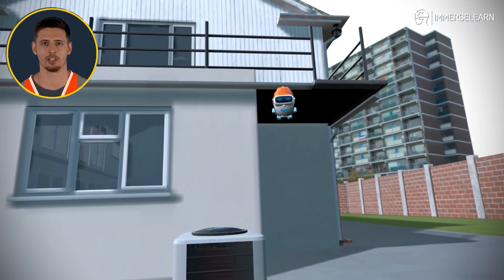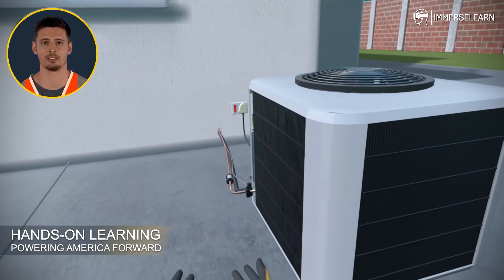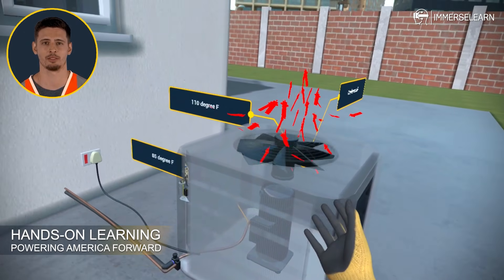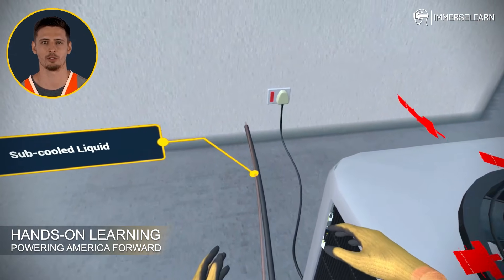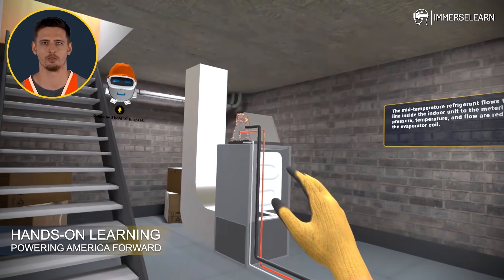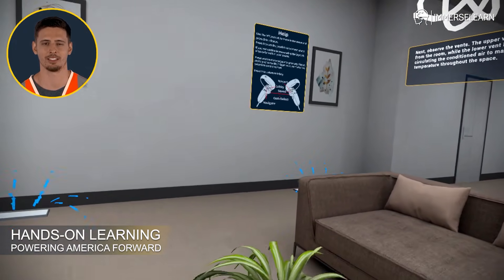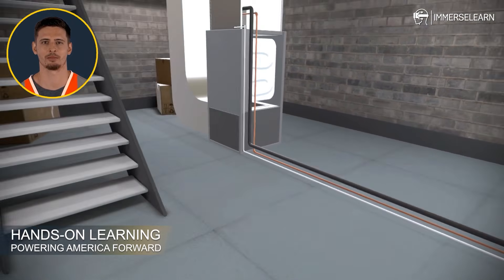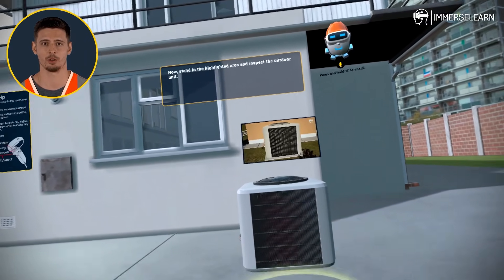HVAC Basics: Master the Refrigeration Cycle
Thinking about a career in HVAC technology? ❄️🔥 Understanding the refrigeration cycle is a crucial first step! At ImmerseLearn, our VR-based training helps you master the fundamentals of HVAC systems, from compression to heat exchange, so you can develop the hands-on skills needed for the job.

With our interactive training, you’ll learn:
✅ The four key stages of the refrigeration cycle
✅ How compressors, condensers, expansion valves, and evaporators work together
✅ Troubleshooting techniques for real-world HVAC systems

Whether you're just starting out or looking to level up your skills, our expert-designed courses will prepare you for a rewarding HVAC career.